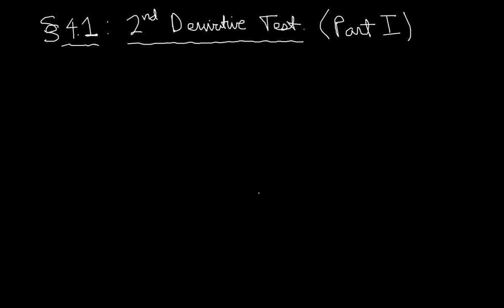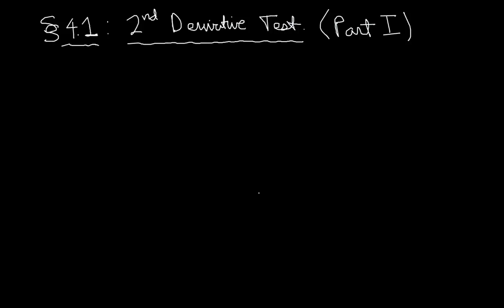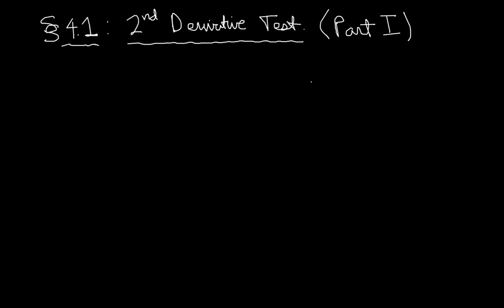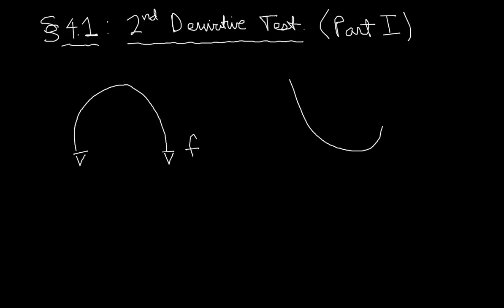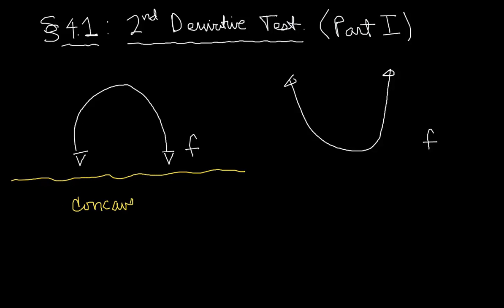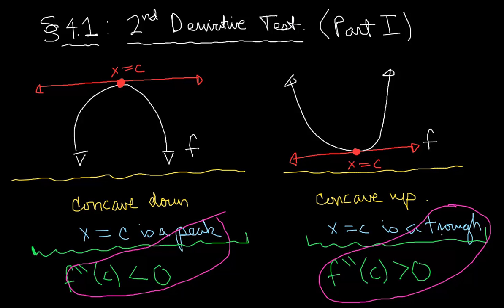Section 4.1 - Second Derivative Test (Part I)